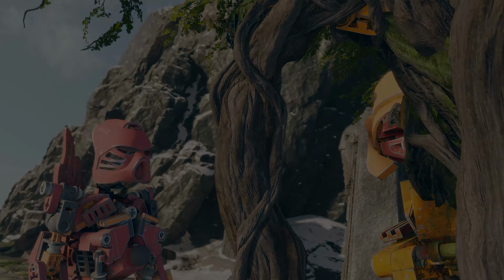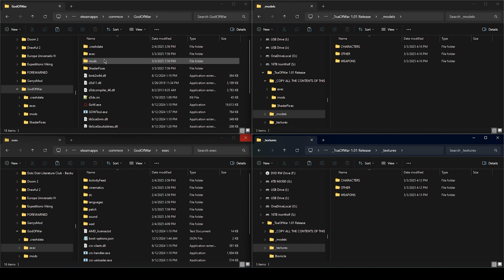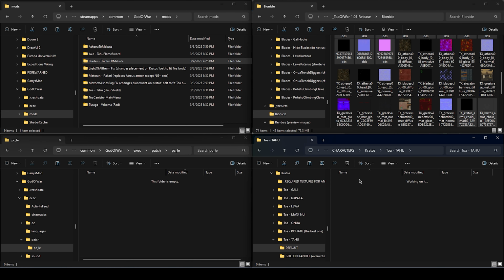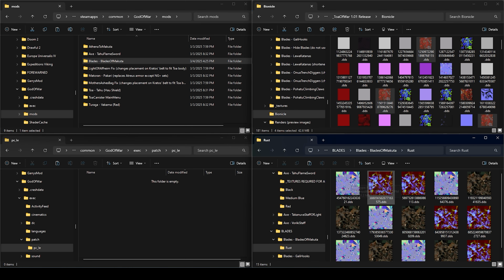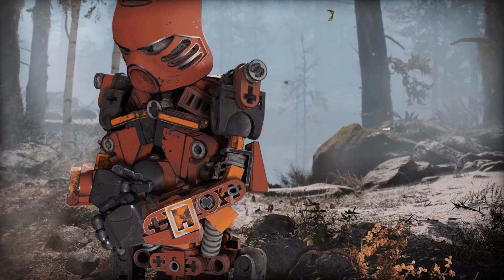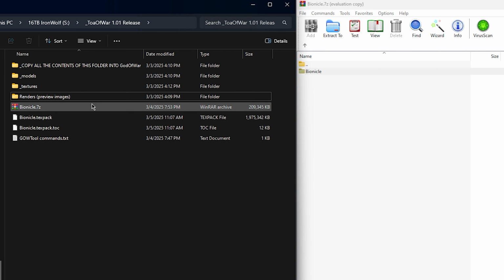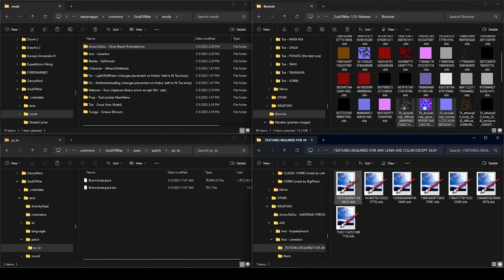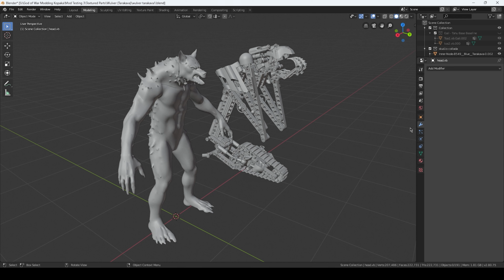Toa of War Mod INSTALL GUIDE (God of War 2018 BIONICLE mod)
CHAPTERS:
00:00 Video start
00:38 Downloads & Software
02:00 Overview
03:12 Modding Start
04:25 Models
06:18 Textures
11:50 Command Prompt
15:16 Quirks & Issues
18:38 Review